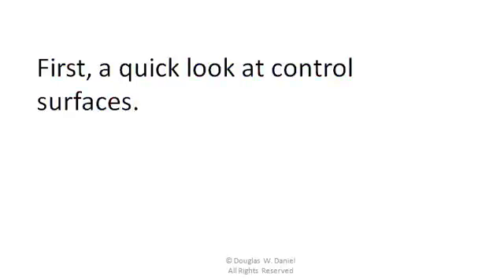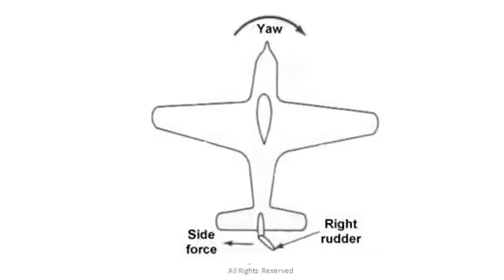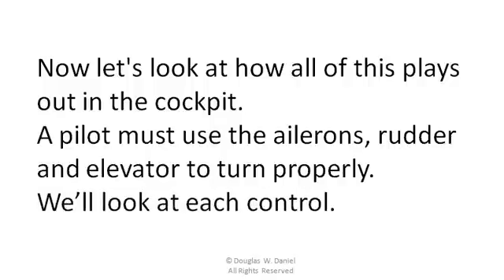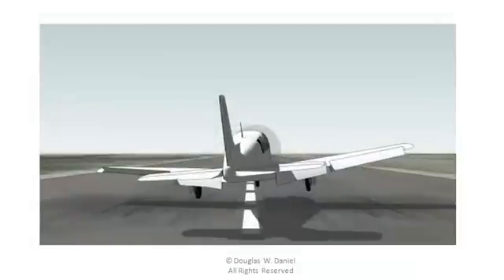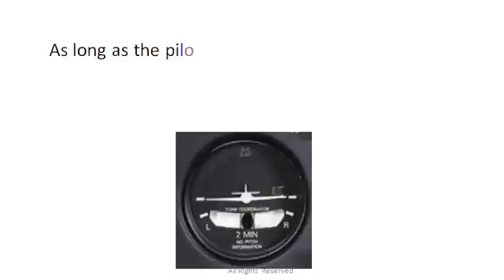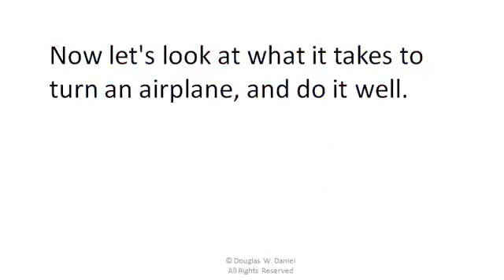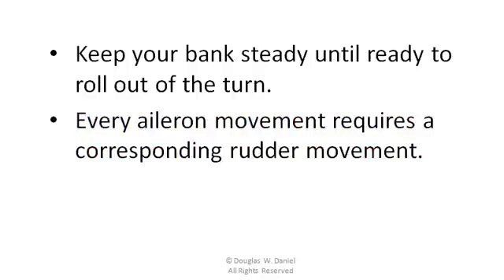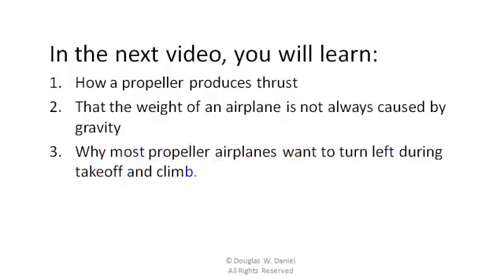Flight Control Surfaces and Coordinate Turns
offers an entire series of free online private pilot training videos and downloadable PDFs. This one is on Flight Control Surfaces and Coordinated Turns in a general aviation light airplane.This video explains the workings and interactions of ailerons, elevator, and rudder during coordinated turns and how aerodynamic lift and drag cause adverse yaw. It also goes into the subtleties of roll and pitch in a coordinated, constant altitude turn.